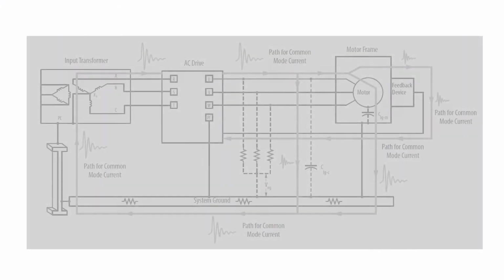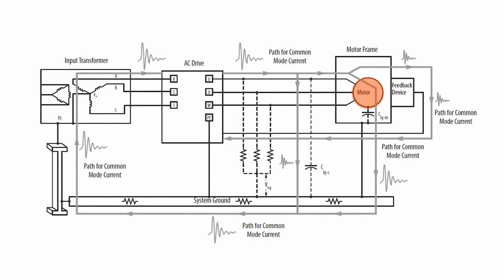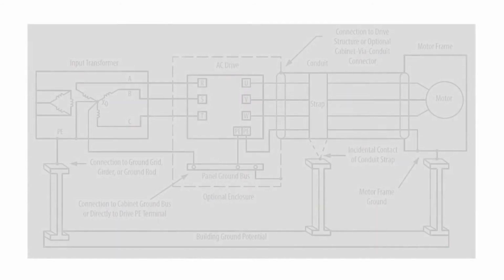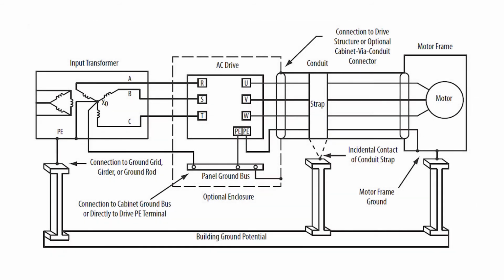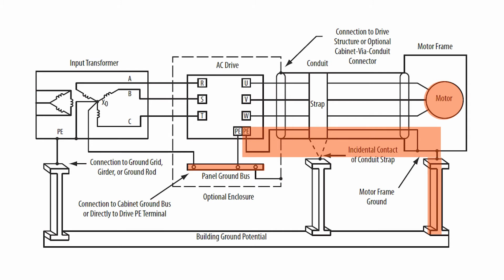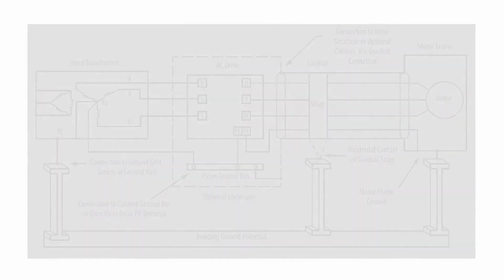SMC Tech Tips: Common Mode Cable & Grounding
Machine designers who choose VFD cables for their motor-driven systems want to be sure their drive is reliable in order to take full advantage of the precision and energy savings VFDs can offer. Because VFDs produce unbalanced three-phase vector sums that give rise to various unwanted paths to earth, VFD cables must be shielded and properly grounded. In this video, SMC Specialist, Mark Lindsey explains how you can ensure that cables are properly grounded in your facilities.